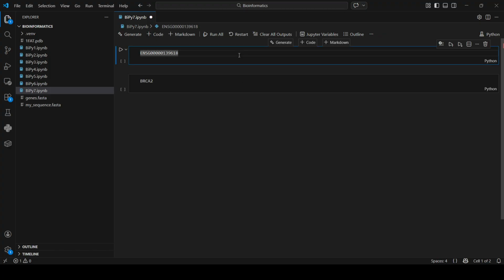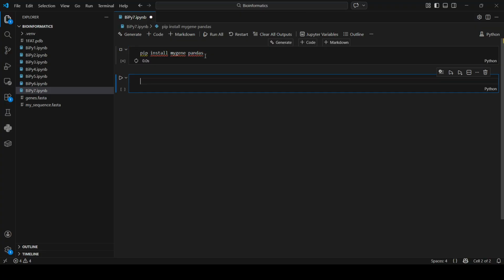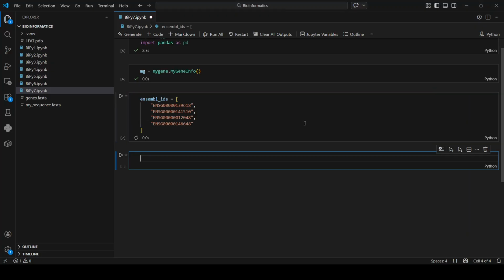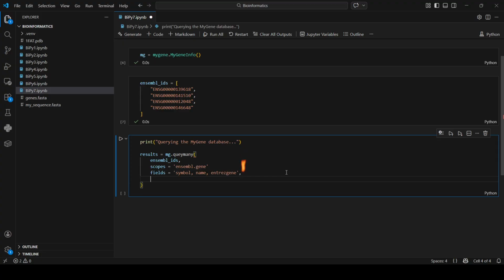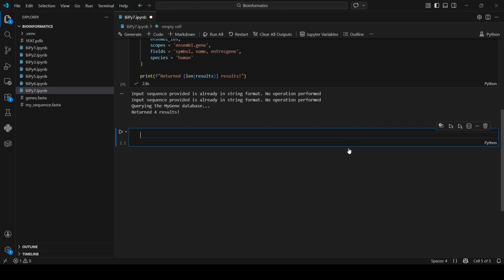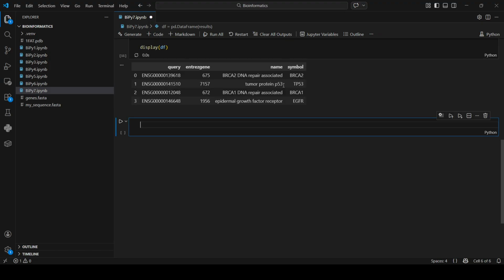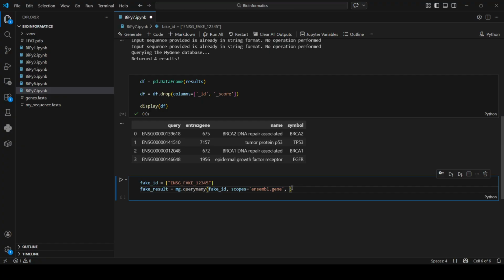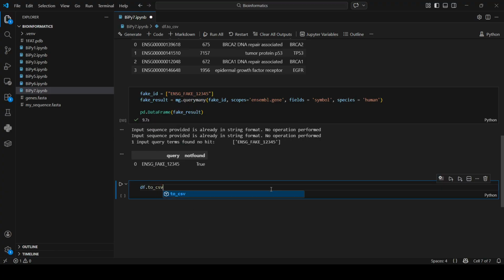12. Bioinformatics with Python: Translating Gene IDs with Python (MyGene API)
Have you ever received a dataset full of mysterious codes like "ENSG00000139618" and wondered what genes you're actually looking at? In this video, we tackle one of the most common and frustrating daily tasks in bioinformatics: translating Gene IDs. We will use the powerful mygene Python package to query the MyGene.info API, instantly converting Ensembl IDs into readable gene symbols (like BRCA2) and organizing the results into a clean table.

bioinformatics
python programming
gene id translation
mygene API
ensembl ids
hgnc symbols
gene symbols
biological data science
computational biology
VS code python
pandas dataframe
API requests bioinformatics
genetic data parsing
bioinformatics for beginners
python tutorial biology